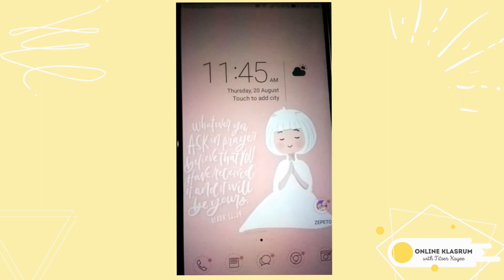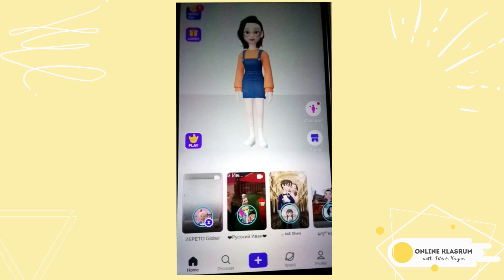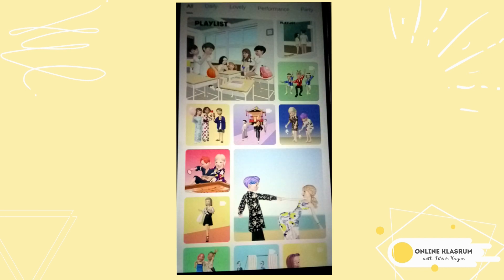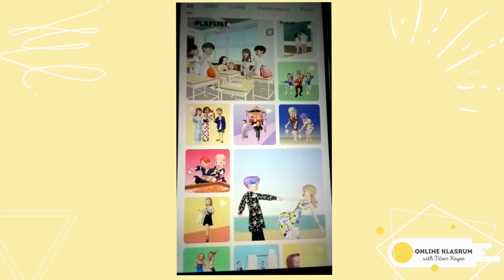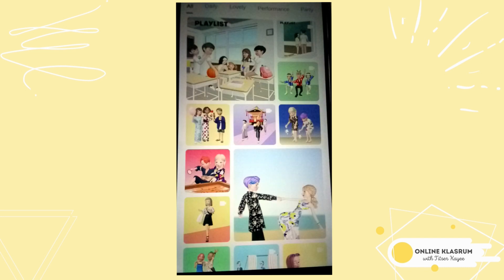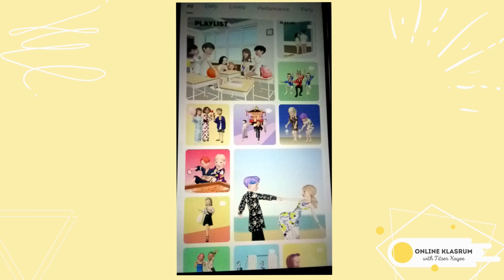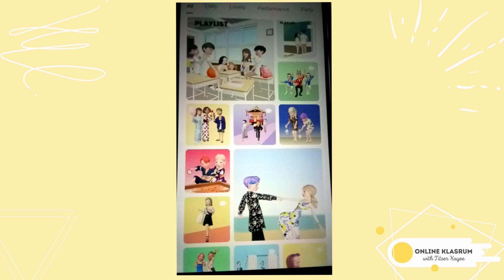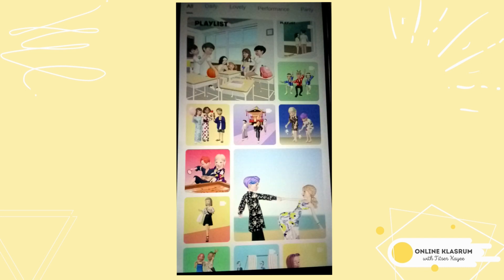How to edit video using ZEPETO and CANVA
How to use ZEPETO and CANVA? Watch this. :)

Zepeto: 00:43
Canva: 02:41